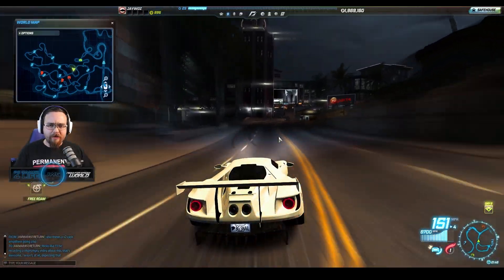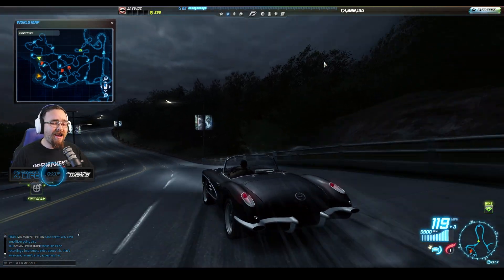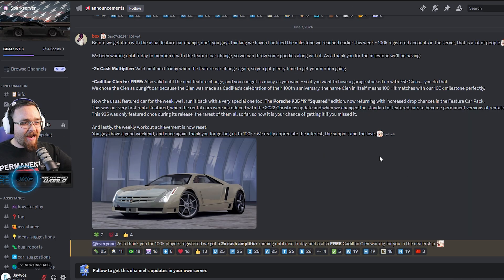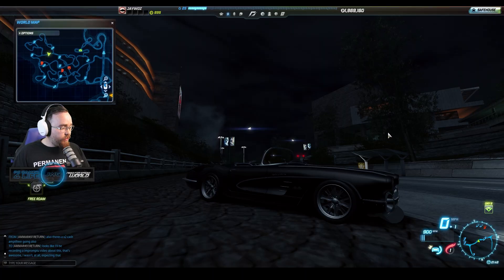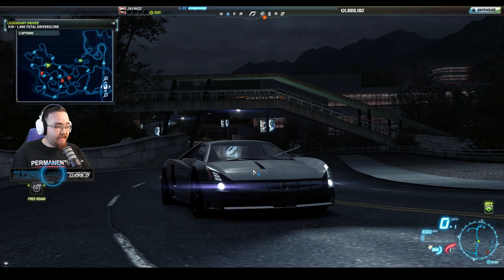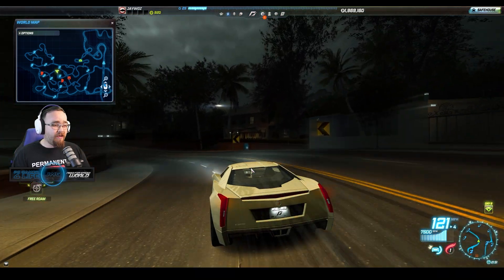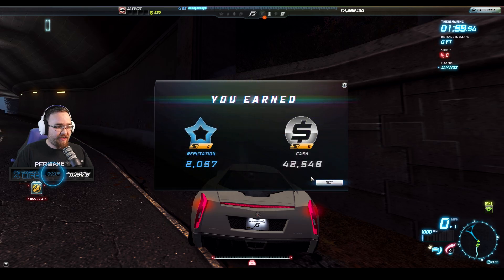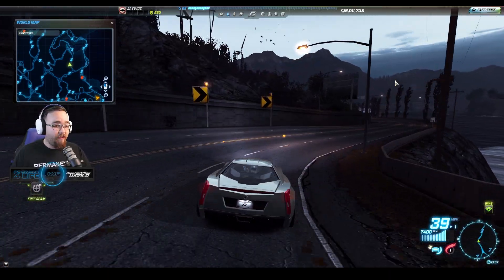Spark Server 100k User Celebration & Rewards!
This just made this server infinitely cooler! This video showcases how the Spark Server developers are celebrating hitting 100k Registered Users! I absolutely love this server and I can tell you immediately that I'm definitely doing more videos on this server in the future!